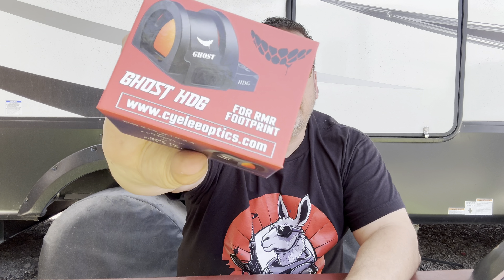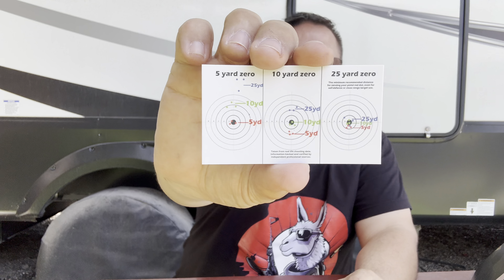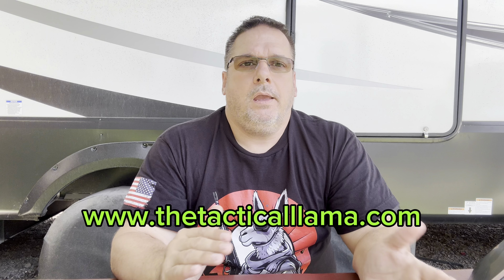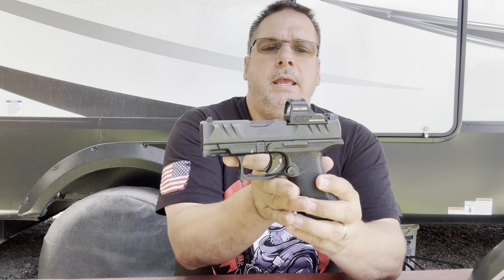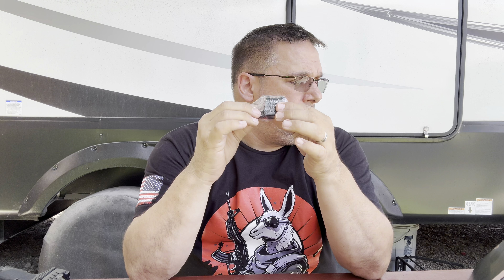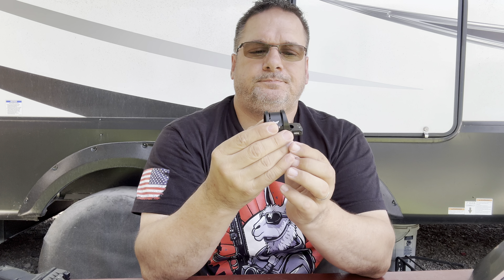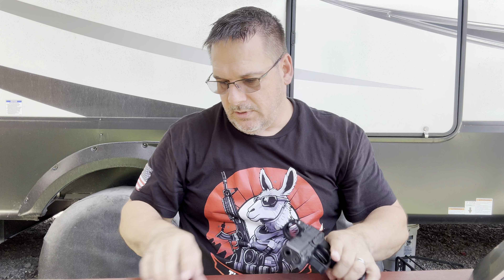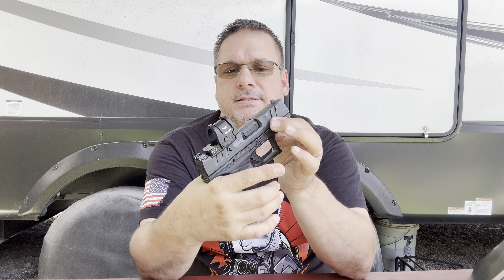Table Top Review Of The Cyelee Ghost HDG RMR Pistol Red Dot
Welcome back to The Tactical Llama! Today, we're diving into an in-depth review of the Ceylee Ghost HDG RMR Pistol Red Dot. This red dot sight is a game-changer for any tactical enthusiast, offering a 2 MOA dot and a 26 MOA circle for precise targeting.

One of its standout features is the Motion Deactivated Standby, similar to Shake Awake technology, ensuring your sight is ready when you are while conserving battery life. Its drop-proof design makes it a reliable choice for any duty or personal defense scenario.

📦 **Check it out here:** [Cyelee Ghost HDG Drop-Proof Multi-Reticle Duty Red Dot for RMR/507C Footprint]

Magazines displayed or used are less than 30 rounds and comply with Youtube policies

X -  @tacticalllama1354